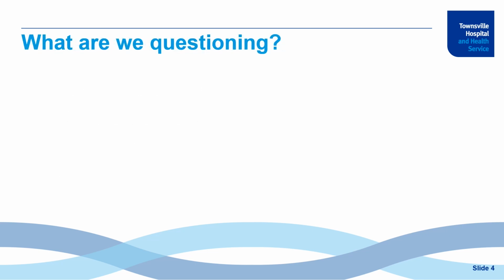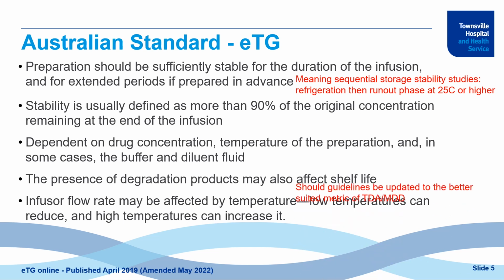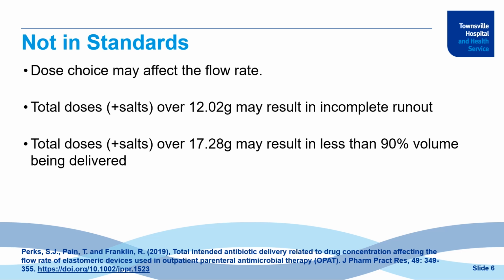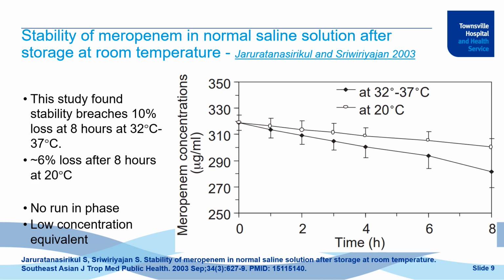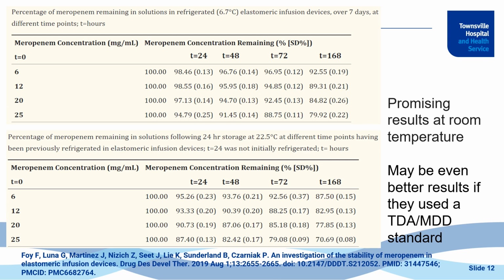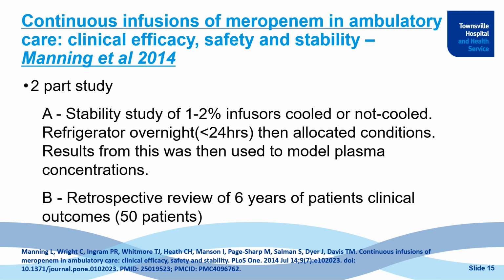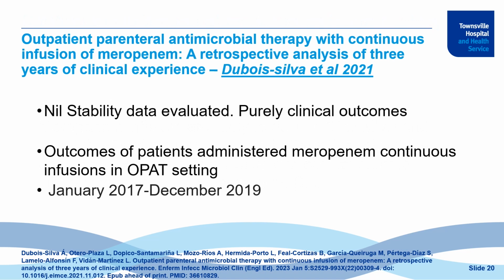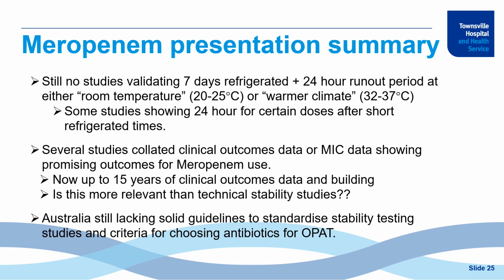Optimised Dosing Decision in OPAT/HITH Masterclass - Dr Stevie Perks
As part of the OPAT/HITH Masterclass on Optimised Dosing Decision in OPAT/HITH on 2 March 2023 Dr Stevie Perks from Townsville Hospital presents: Factors that contribute to suboptimal dose delivery in OPAT - What about Meropenem?